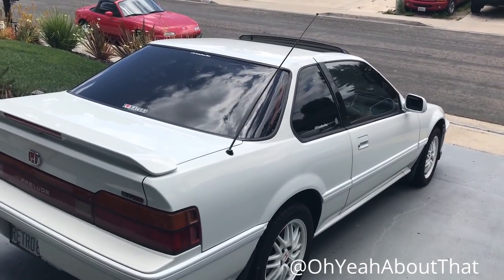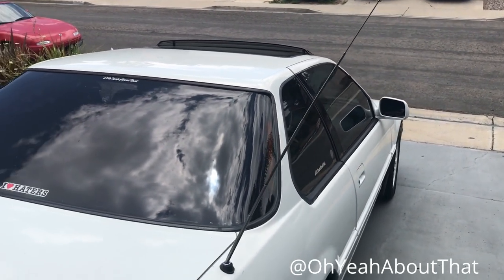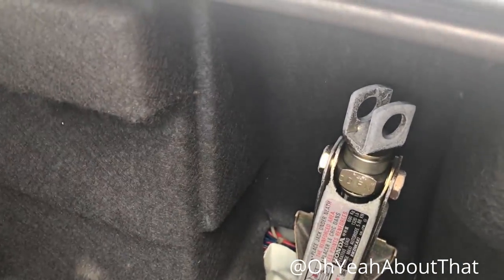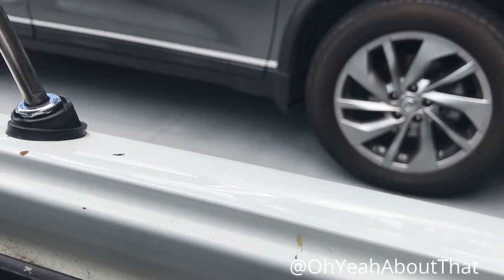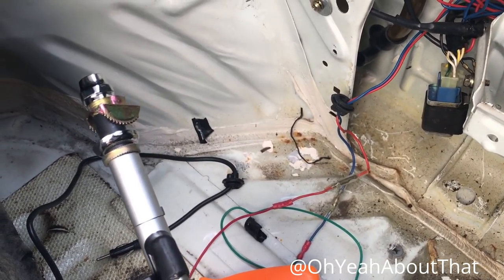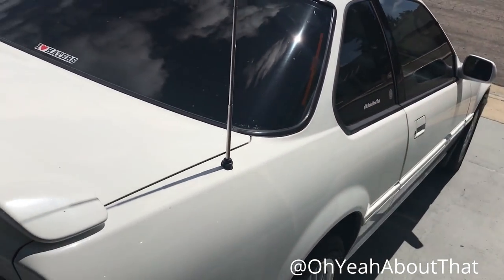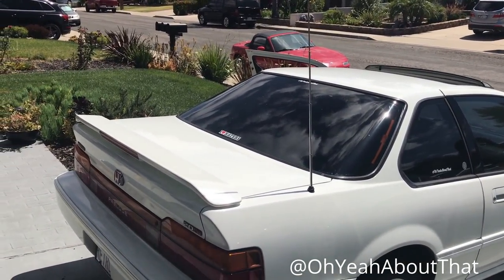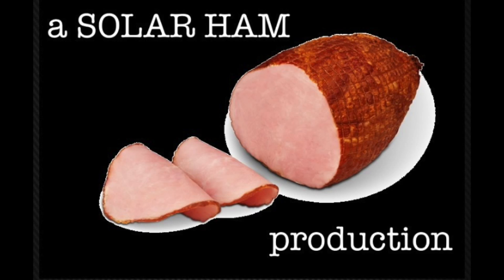project Honda Prelude Si, part 30; NEW POWER ANTENNA!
This is my 1989 Honda Prelude Si, 5-speed!  It's a car I've always wanted to own.  I got this late June, 2016 with 227,000 miles.  The car is 99% original, except for the wheels and stereo!  Best of all...everything works on this car!  It was owned by one family since new with NO RUST!  Join me as I restore this car back to near factory standards (with maybe a few liberties along the way).

I paid $2,000.00 for this car.